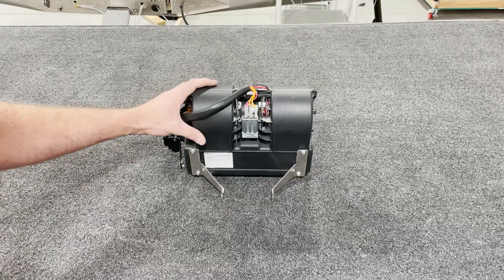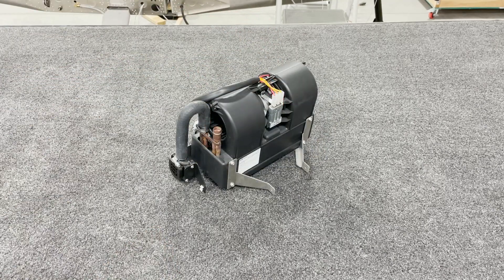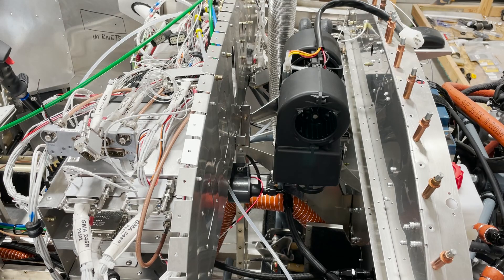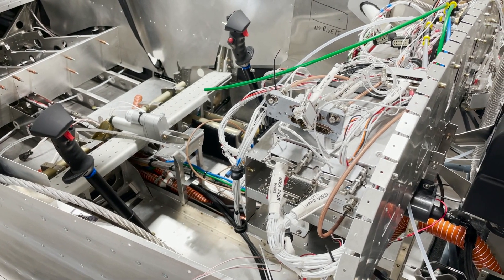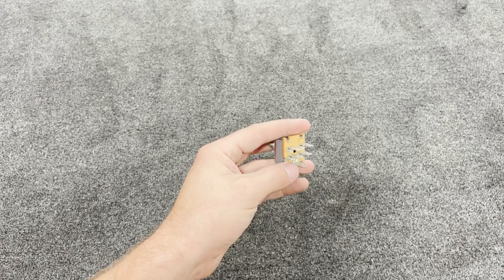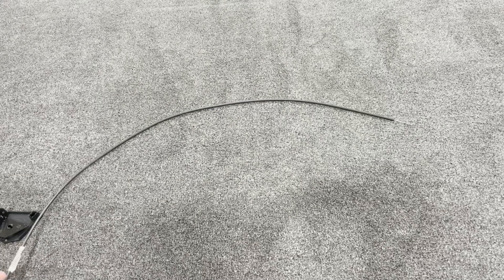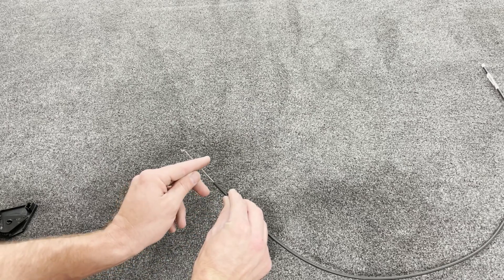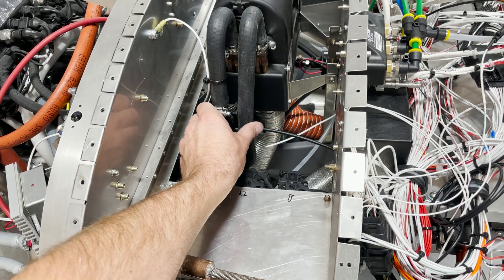9.1. Sling TSi Heater Installation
9.1. Sling TSi Heater Installation